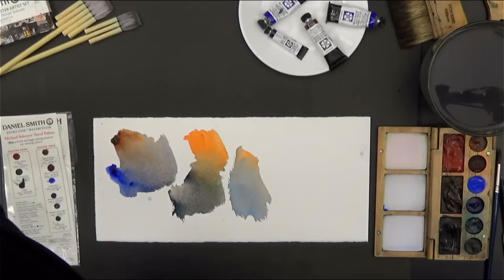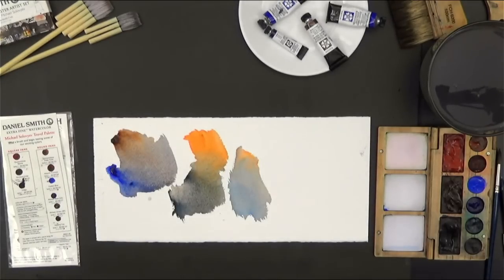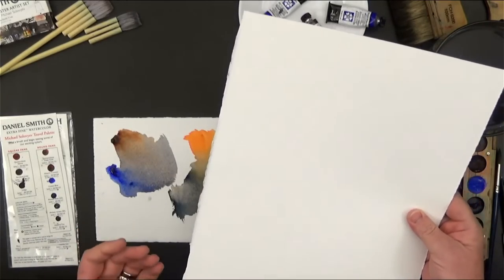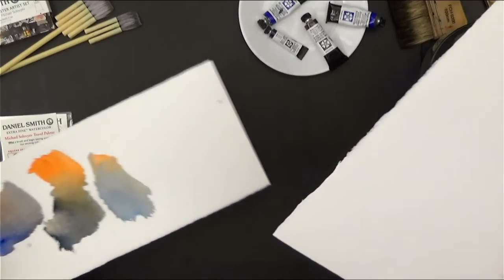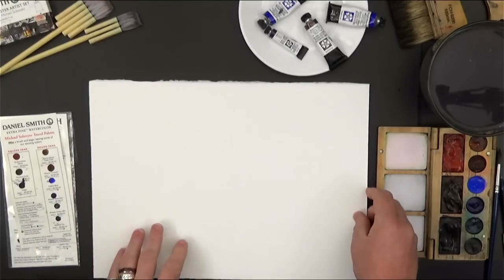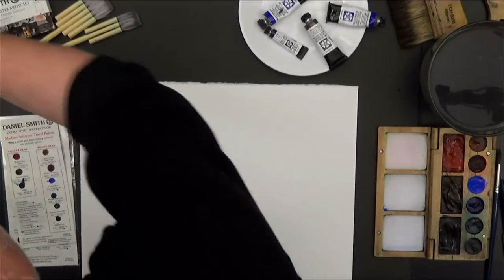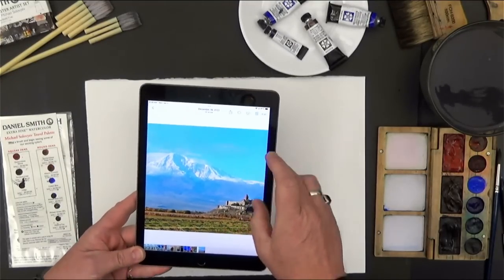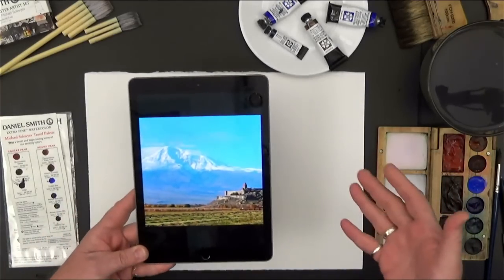Monday Livestream 23: Khor Virap, Armenia (Watercolor Landscape Tutorial)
Dear Friends, today, we are going to be painting the beautiful Armenia, an absolutely unique country! You will also learn about the color mixing.

As you might know, I will be conducting an in-person, eight-day workshop in Armenia with Arvesta from April 28 to May 5

Michael Solovyev. Khor Virap, Armenia. Saunders Waterford Rough 300 gsm paper, 15x11 inches,   @DANIELSMITHArtistColor watercolor paints,  @EscodaBarcelona.

Made during the livestream on YouTube on Monday, January 2, 2023.

For online courses, watercolor materials, videos with subtitles, Facebook and Instagram profiles, paintings for sale, Zoom demo and workshop schedules and much more, explore my other pages

In my travel palette, I use the following  @DANIELSMITHArtistColor colors:
Quinacridone Sienna, Perylene Violet, Indigo;
Quinacridone Deep Gold, Alizarin Crimson, Cobalt Blue,
Phthalo Blue (GS), Phthalo Green (BS), Neutral Tint

@DANIELSMITHArtistColor Michael Solovyev Palette:
Indian Yellow; Quinacridone Deep Gold; Quinacridone Sienna
Burnt Sienna; Transparent Pyrrol Orange; Burnt Umber
Transparent Brown Oxide; Alizarin Crimson; Sap Green
Viridian; French Ultramarine; Prussian Blue
Phthalo Blue; Cobalt Blue; Indigo
Perylene Violet; Moonglow; Neutral Tint